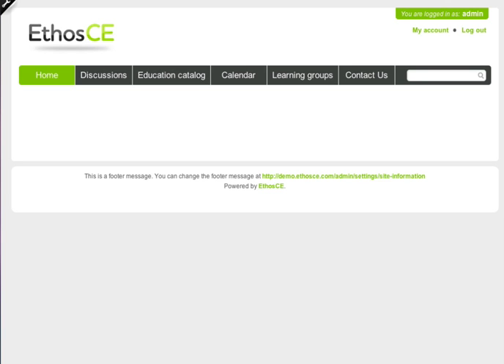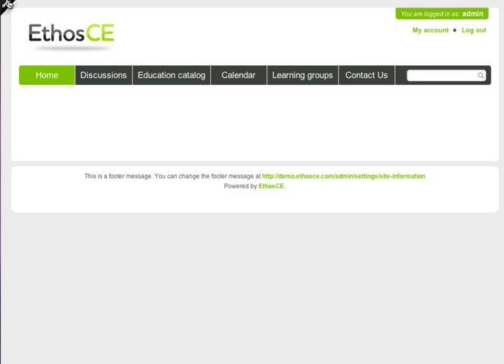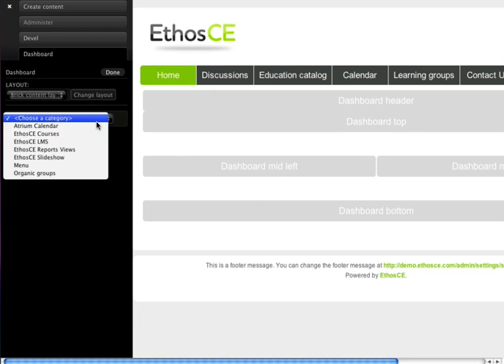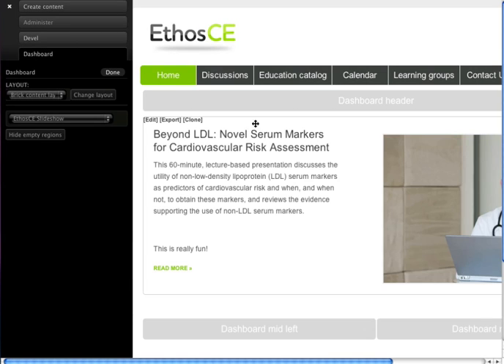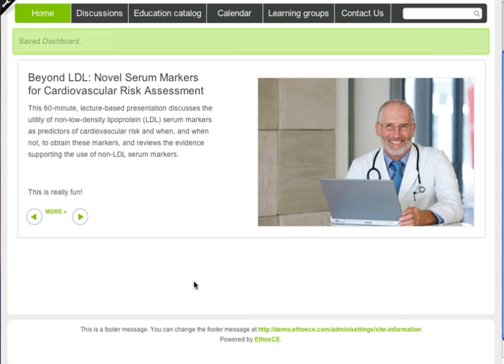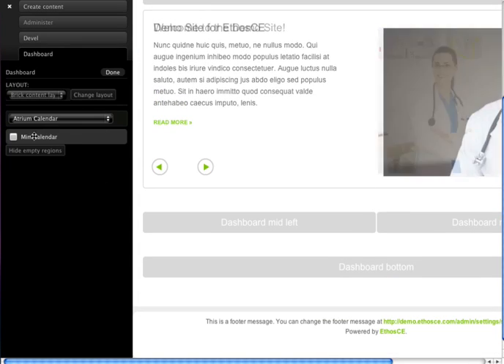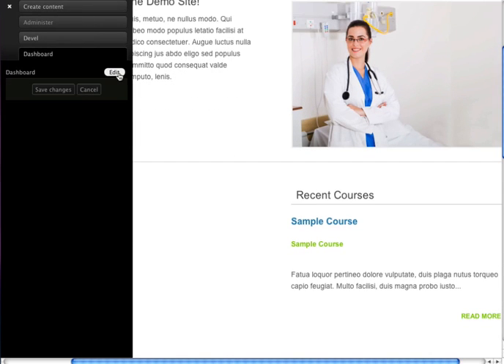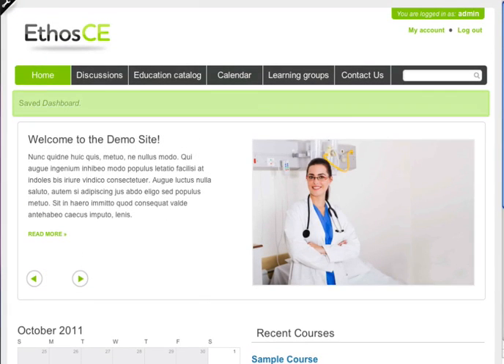EthosCE: Modifying Your Homepage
Watch how easy it is to create a dynamic homepage through EthosCE's  drag and drop interface.